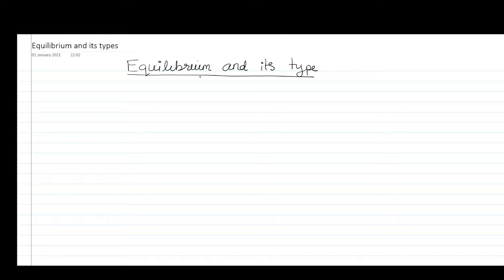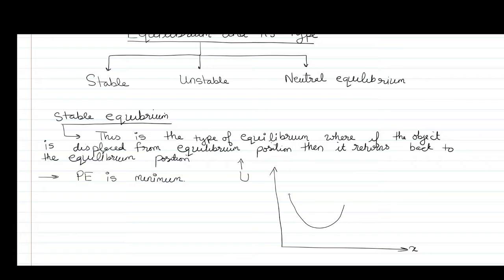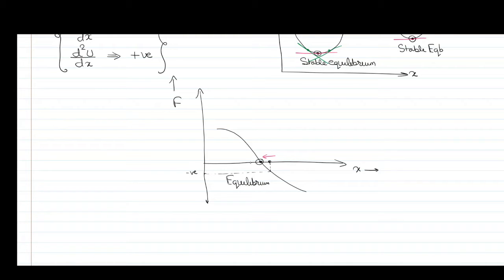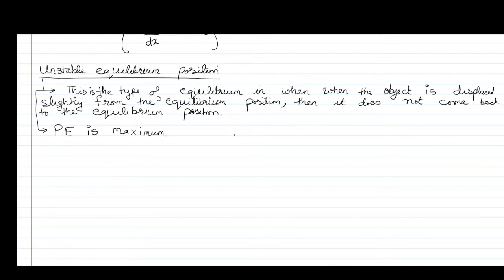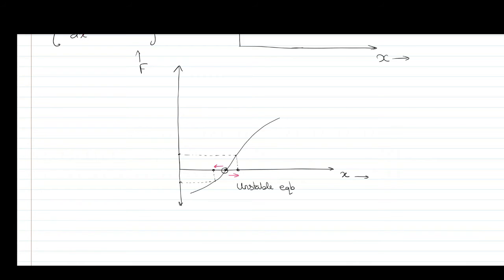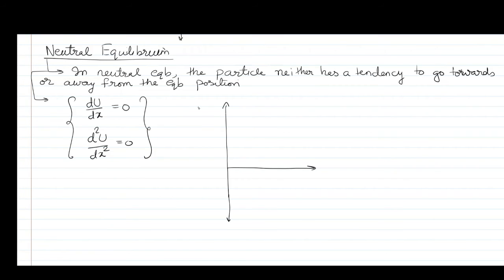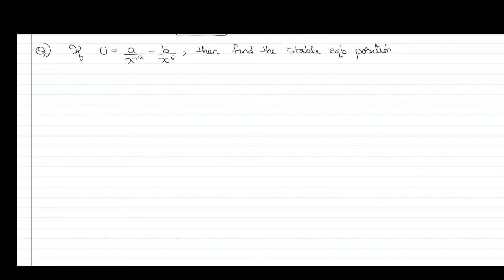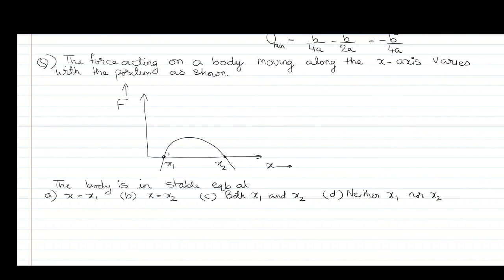Stable Unstable Neutral Equilibrium